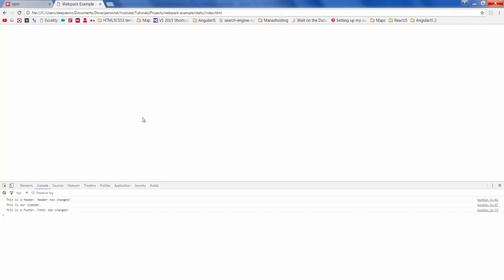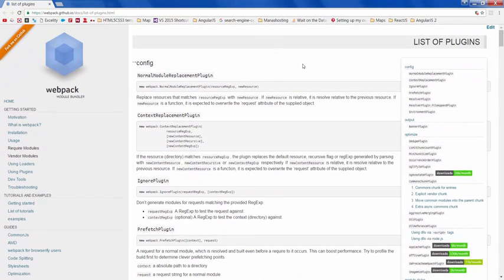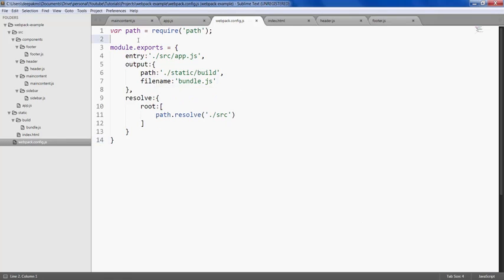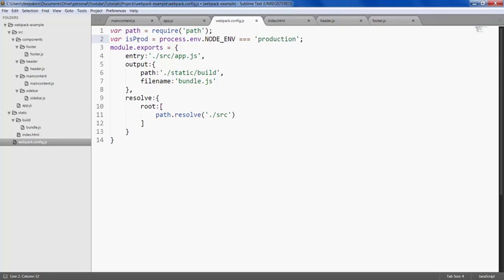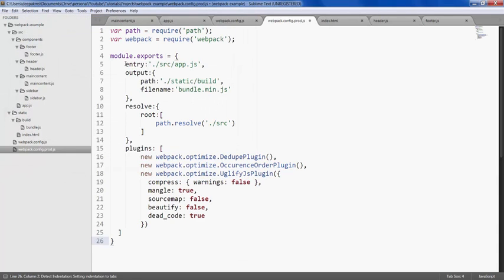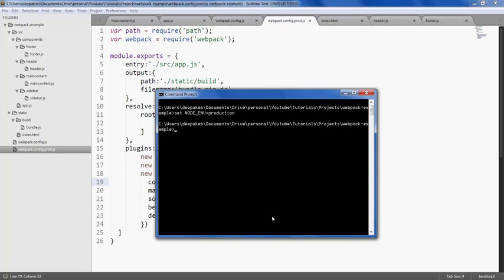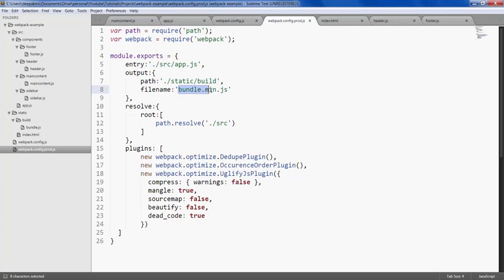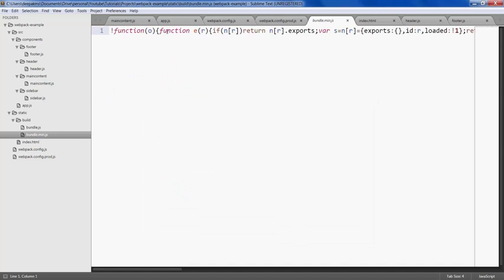ReactJS \ React JS Tutorial For Beginners - #2 - Environment Setup - Webpack Optimization ( 3 / 4 )